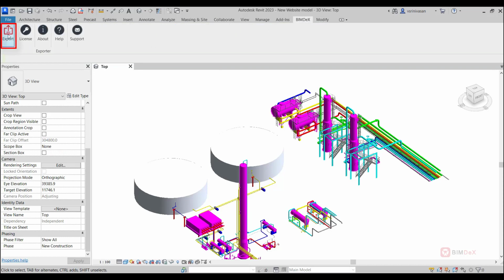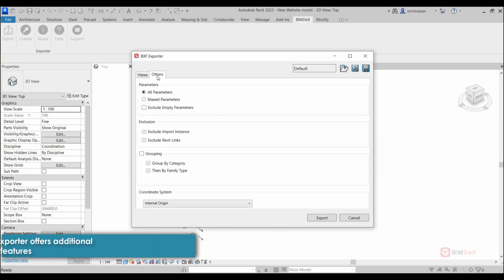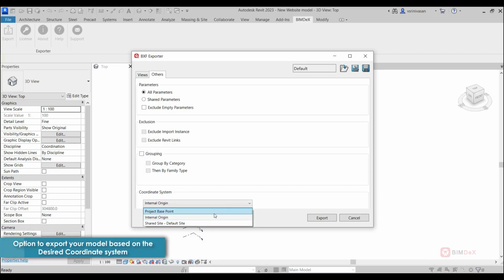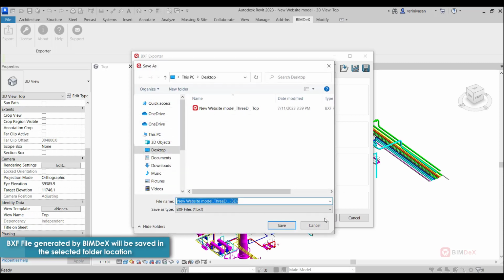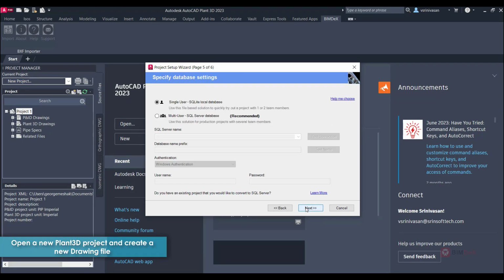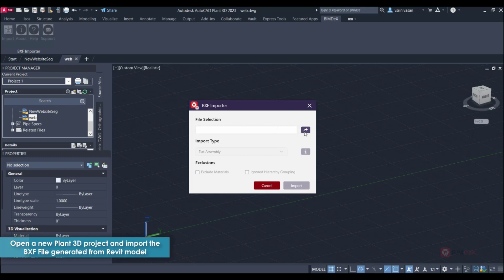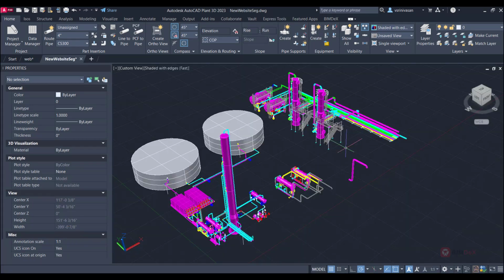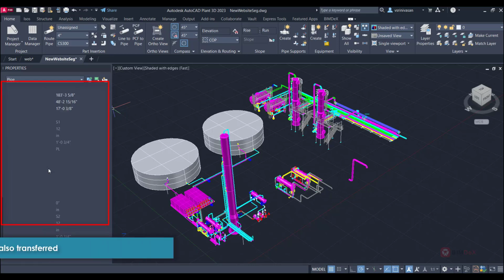REVIT to AUTOCAD PLANT 3D Exporter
🚀 Exciting Product Launch Announcement 🚀

Introducing the World's First AI-Powered ML Engine for Interoperability

🌐 Bimdex Revit to Plant 3D Exporter! 💥

We are thrilled to unveil our latest innovation that will revolutionize the way you work with BIM and 3D models.

The Bimdex Revit to Plant 3D Exporter is a cutting-edge solution designed to streamline your workflows, enhance efficiency, & boost collaboration like never before.

Key Features:

🤖 Advanced AI technology

🔄 Interoperability at Its Best

⚡ Lightning-Fast Performance

🌐 Global Compatibility

Join Us on This Journey - We are thrilled to embark on this journey with you, empowering you with the most advanced tools to excel in your projects.